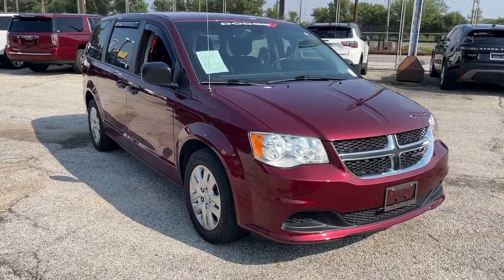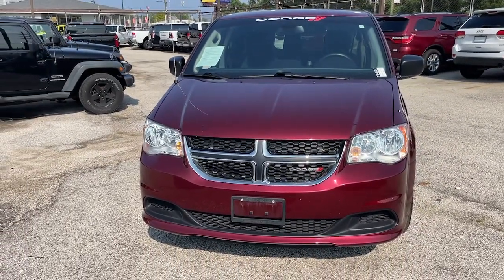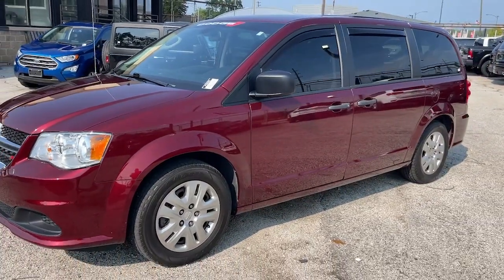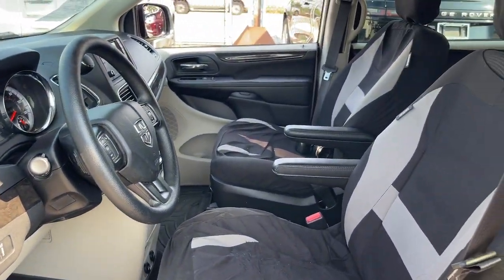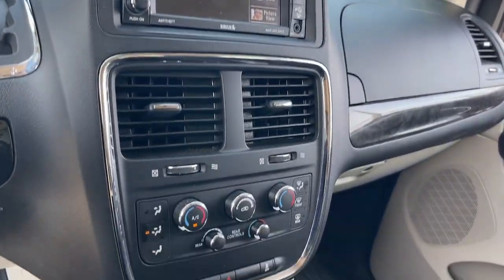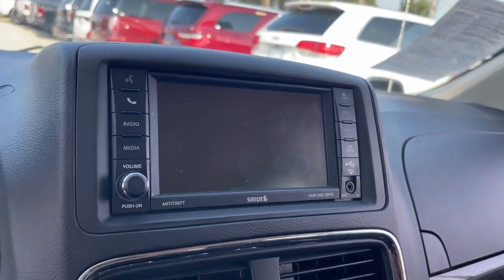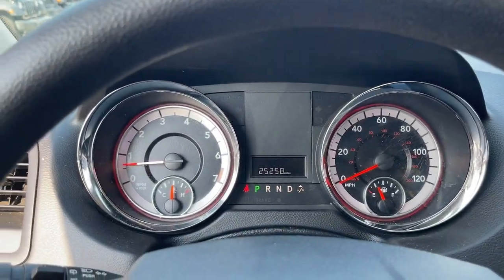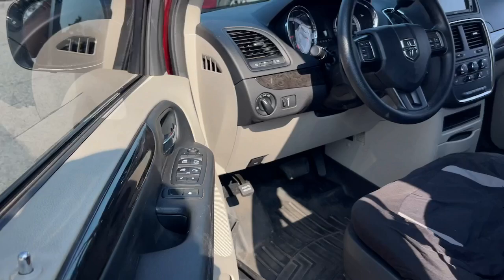2020 Dodge Grand_Caravan SE Matteson, Lansing, Oak Lawn, Northwest Indiana, Chicago IL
Pre-Owned 2020 Dodge Grand_Caravan SE available at South Chicago Dodge located in 7340 S Western Ave, Chicago, IL, 60636.

Servicing the Matteson, Lansing, Oak Lawn, Northwest Indiana, Chicago area.

You're gonna love the  2020  DODGE Grand Caravan.  Enjoy owning a vehicle that's your true blue ally in the face of life's ever-increasing demands. The Grand Caravan's smart, versatile design has you covered in safety and comfort. These are just some of the great options this vehicle comes with: Touchscreen Infotainment System, Keyless Entry, Heated Mirrors, Satellite Radio, Back-Up Camera, Dual Zone A/C, Steering Wheel Audio Controls, Bluetooth® Connection, Electronic Stability Control, 3rd Row Seat. You'll rediscover the fun of the road trip in the family-friendly Grand Caravan. Come in for a test drive today.